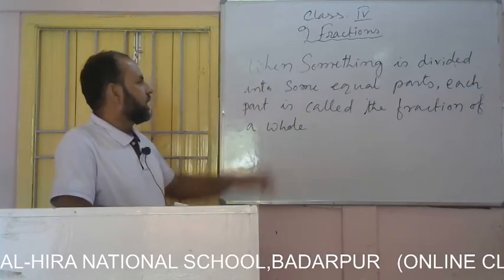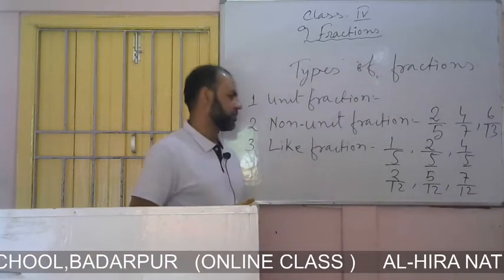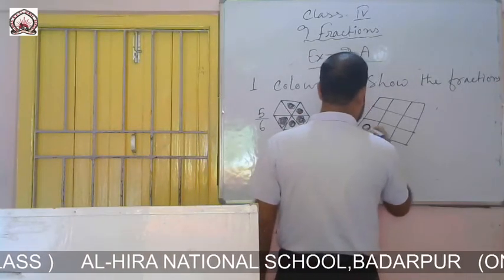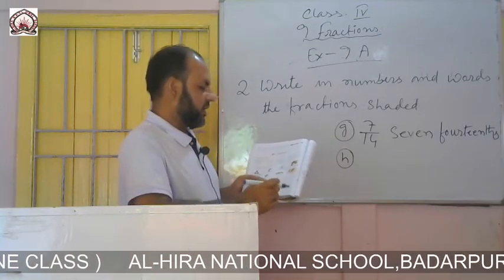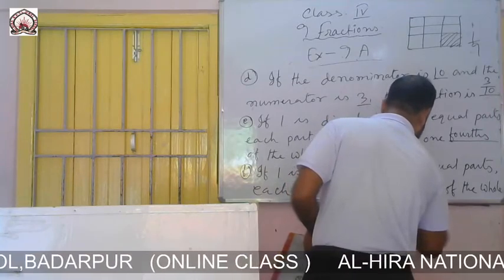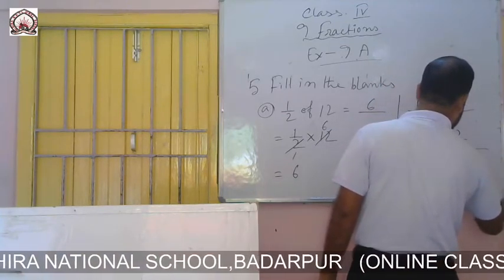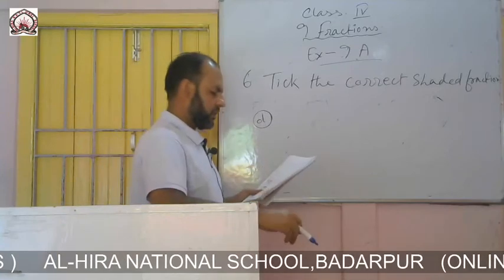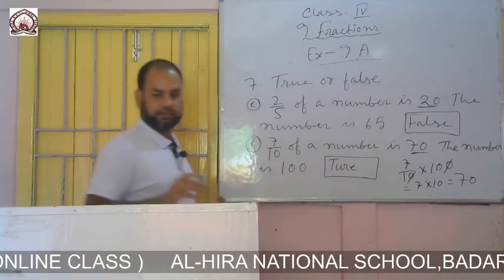Maths, Chapter - 9 (1st part) of Class IV